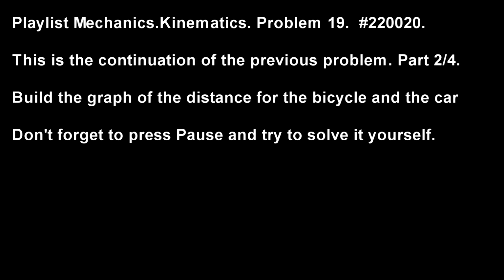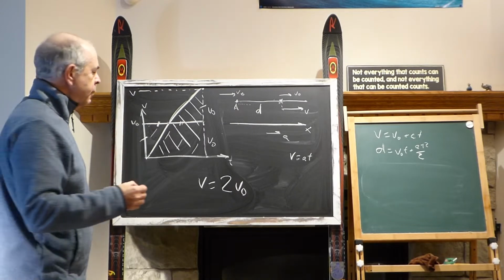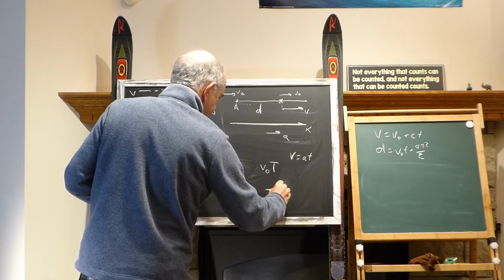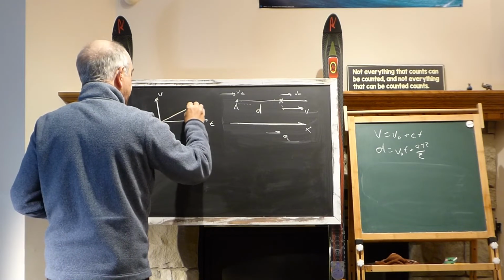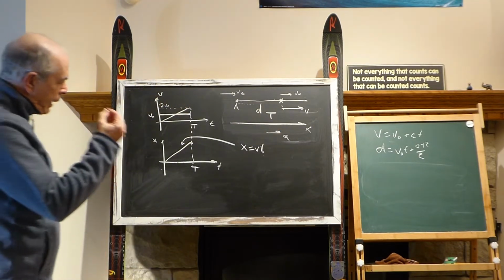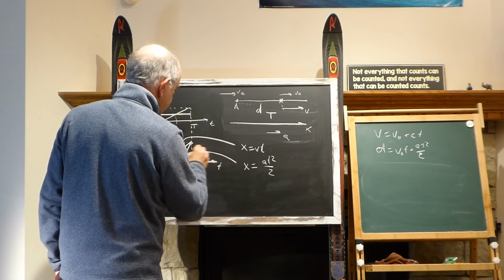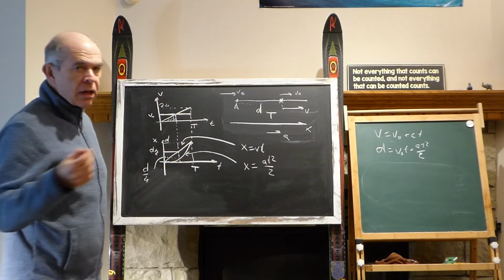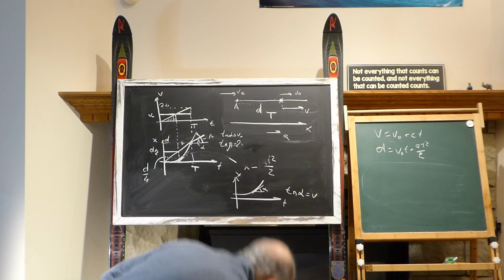19. Mechanics, Kinematics. Speed and acceleration. Part 2/4. 220020 Physics tutor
Problem: Bicycle with constant speed and car accelerating. Part 2/4.